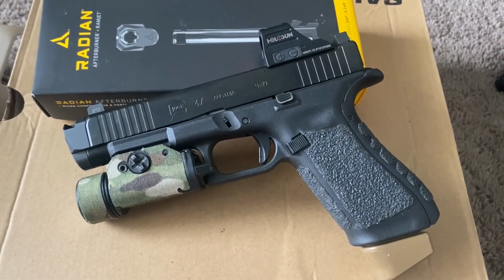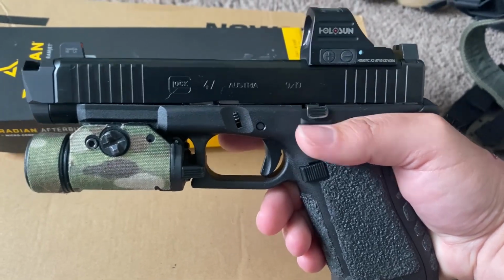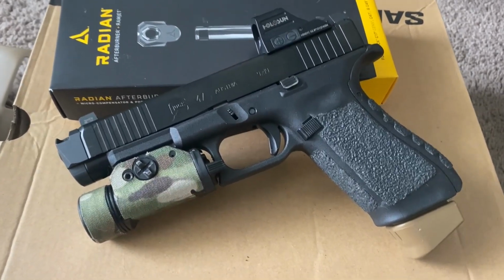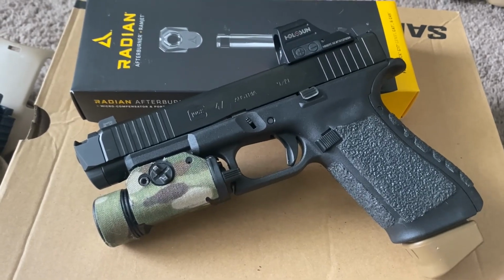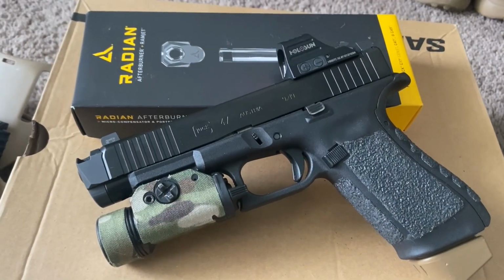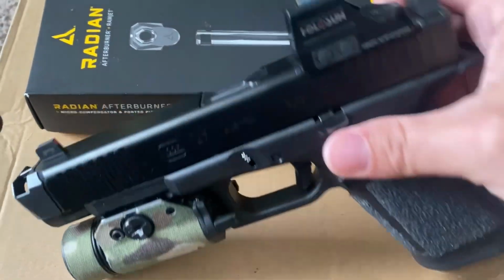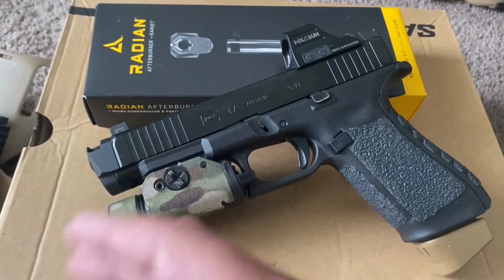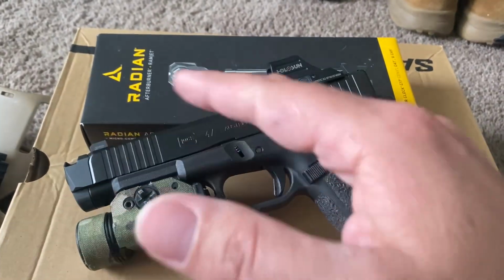Radian Afterburner & Ramjet on a Glock 47 (Initial Impressions)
These are my initial impressions of the radian ramjet & afterburner on my Glock 47. Totally worth it!